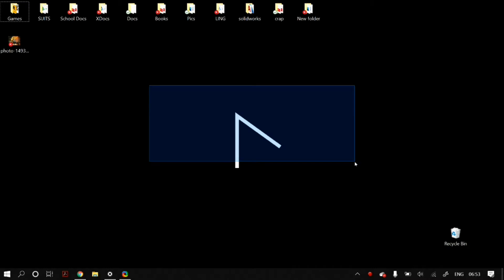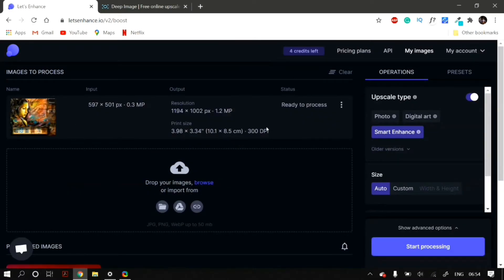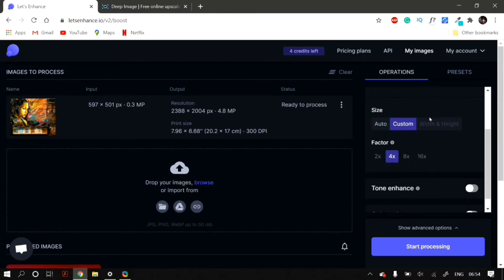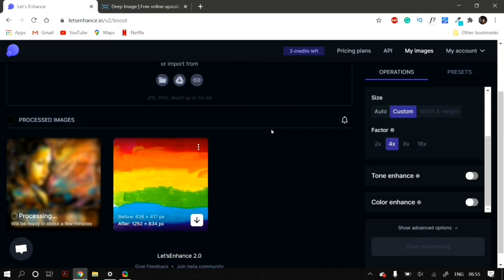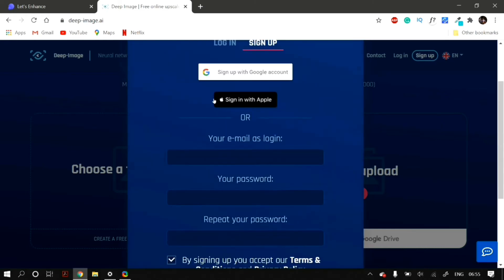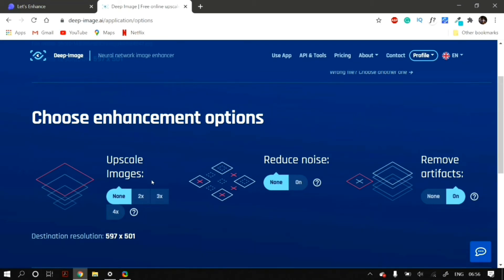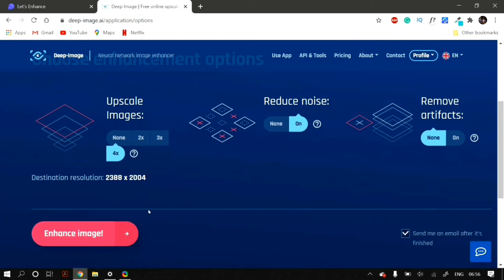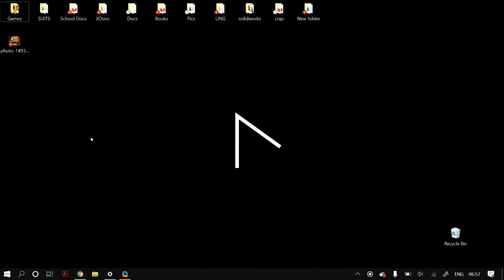How To Increase Image Resolution Without Photoshop For FREE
UPDATE: If you have any computer/software-related problems, please feel free to submit your problem on our new and we will make a solution video for you to resolve it! If you have any computer/software related problems, please feel free to contact us on our email and comment down below on our videos about your problem, and we will make a video for you to resolve it!

Hi guys. In this video, we will show you guys how to tell you guys how to increase and enhance the resolution of your image or photo for free without using photoshop and by using an online application. This is an extremely easy procedure and it works on all images and photos. Moreover, you resize and increase the resolution of your images by 8 times! This should work on all Windows: XP, Vista, 7, 8, 8.1, and obviously Windows 10. We hope that this video helps you out.